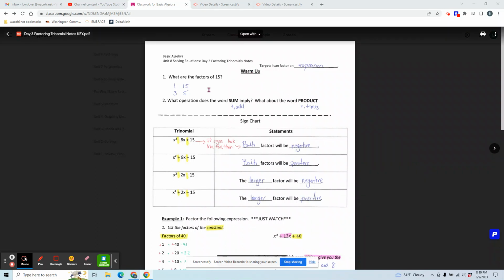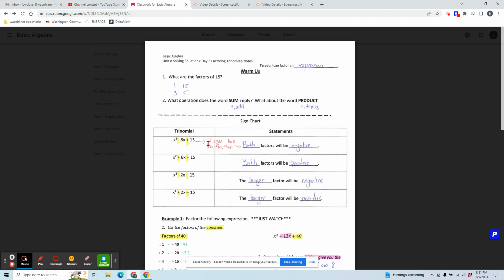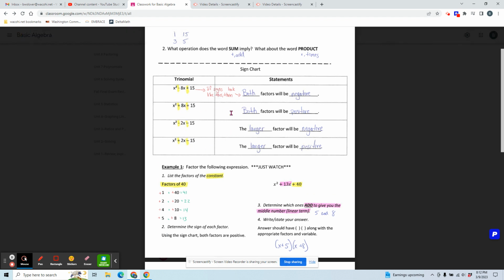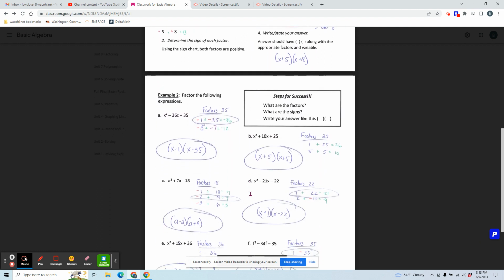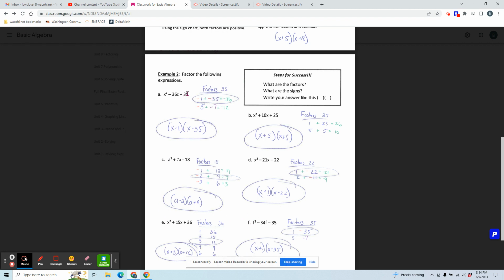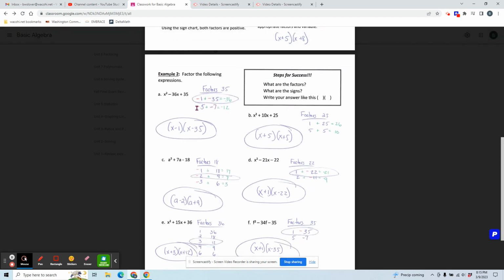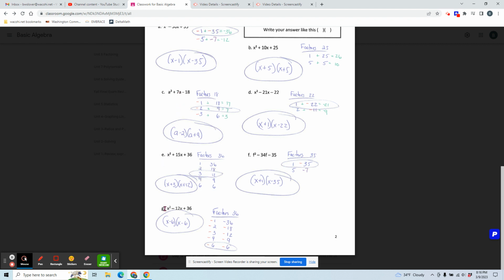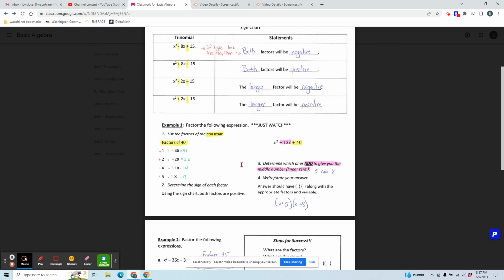Unit 8 Day 3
Basic Algebra: Factoring Trinomials. (a = 1)